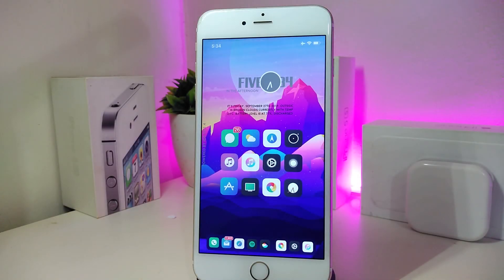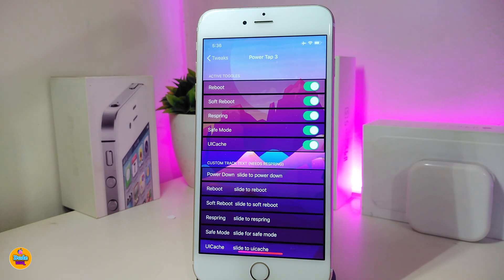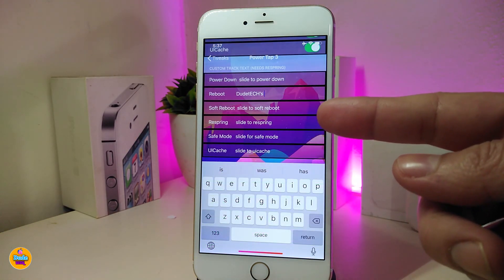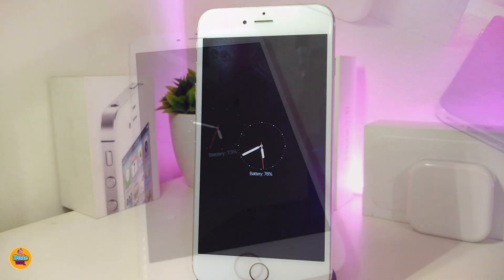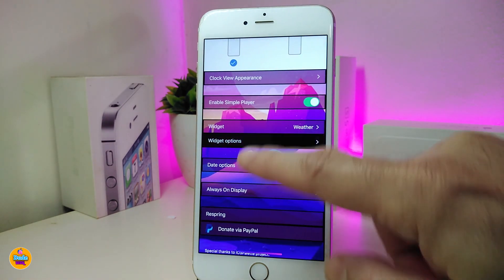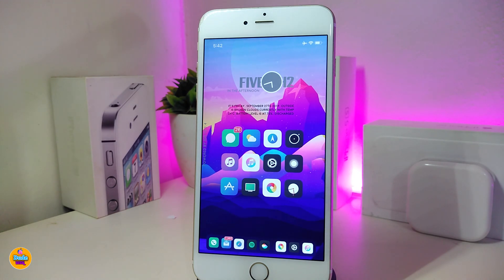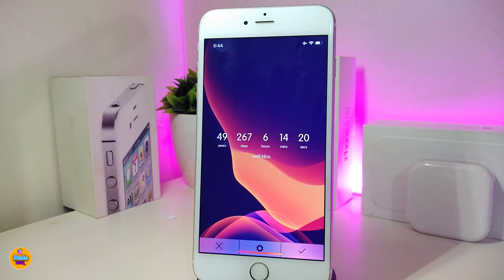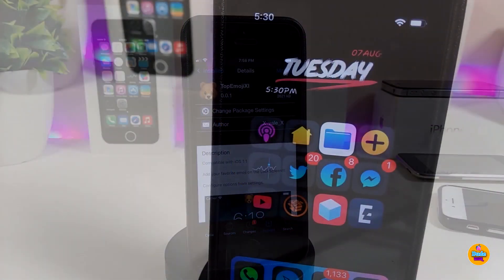NEW Jailbreak Tweaks for iOS 12- 12.4! (Cydia & Sileo)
Tweaks List:
Simple LS2
Sonus12
Countdown

THEME : Lotus